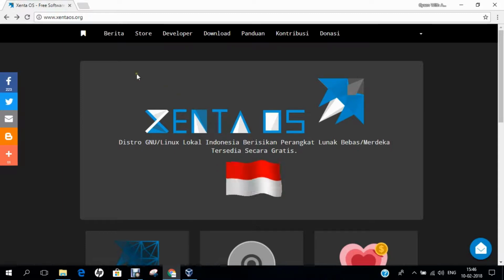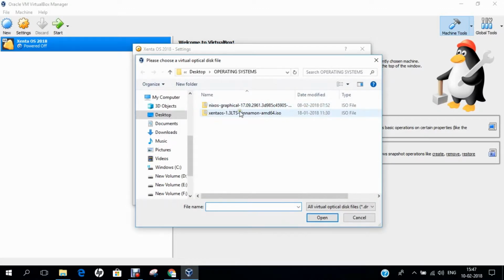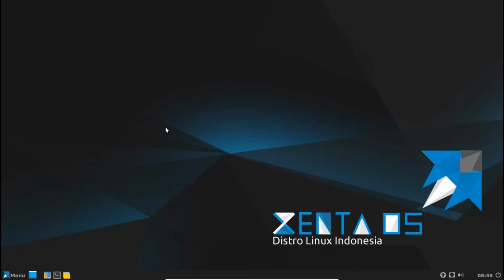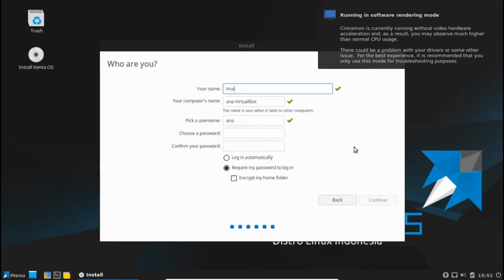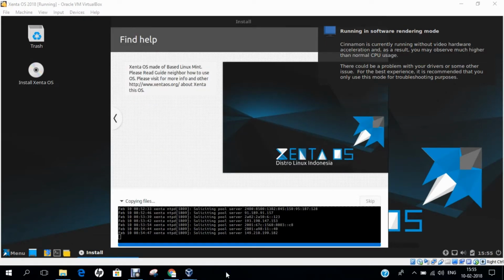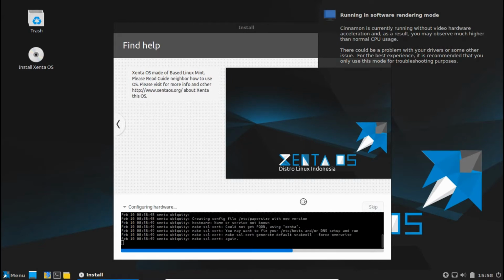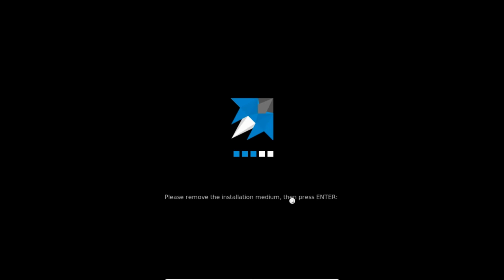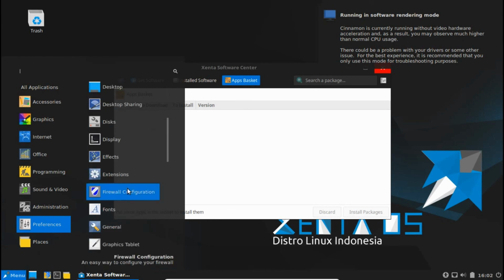Installing Xenta OS 1.3.1 "Arok" LTS Cinnamon on VirtualBox + Review [2018]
In this Video, Step by Step demonstration is being done regarding Installation of Xenta OS 1.3.1 "AROK" LTS Cinnamon on Oracle VirtualBox + Review.